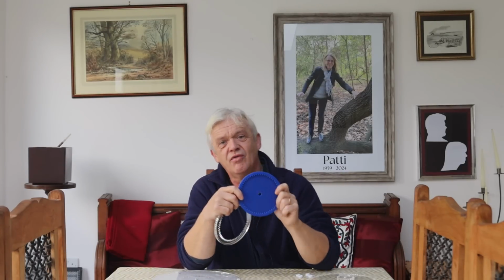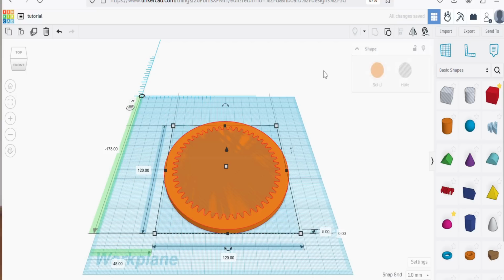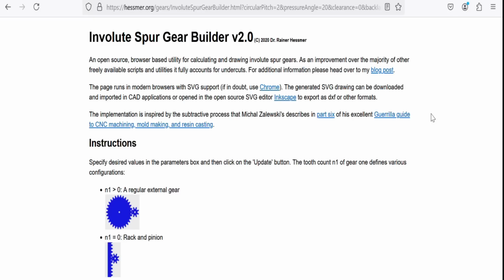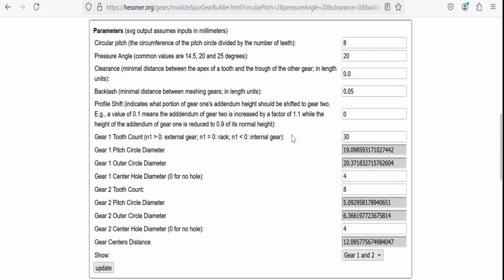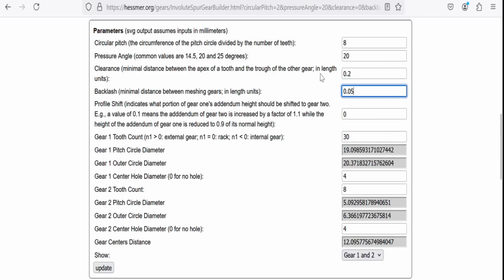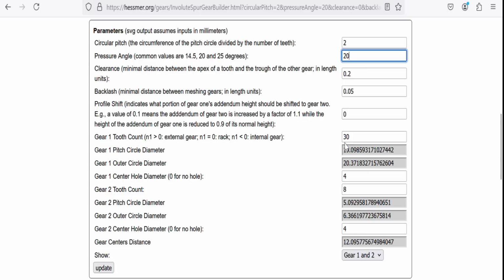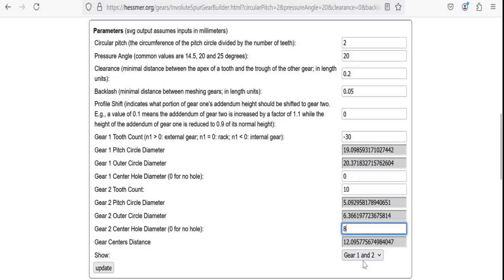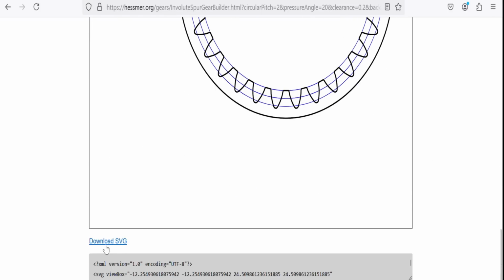2352 Making Ring Gears